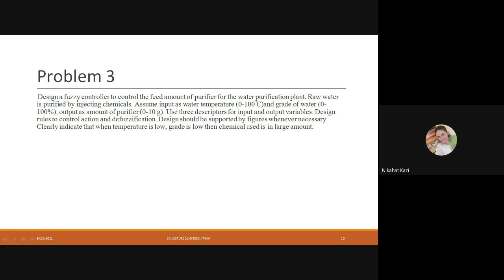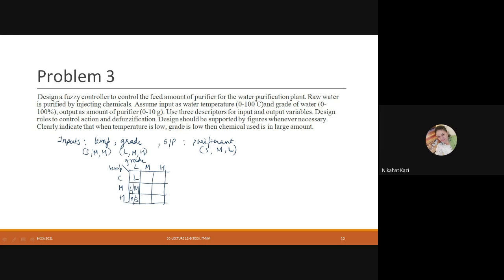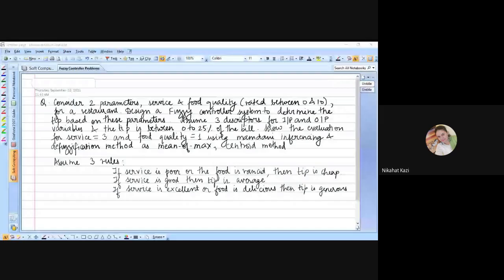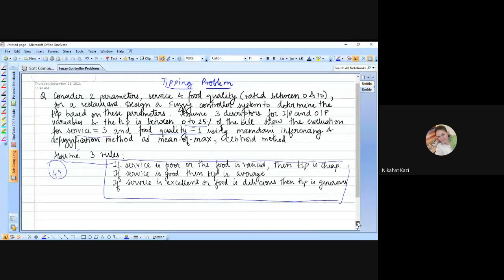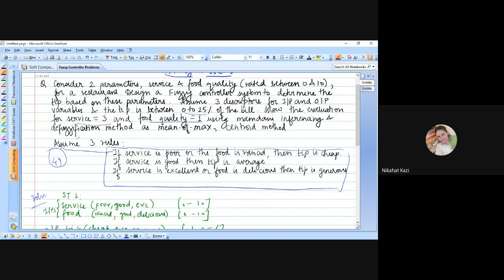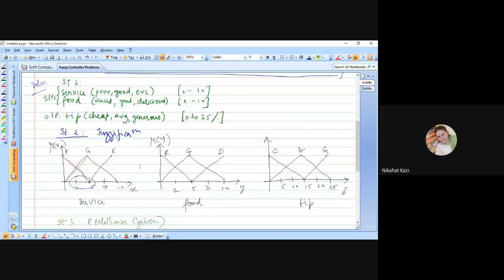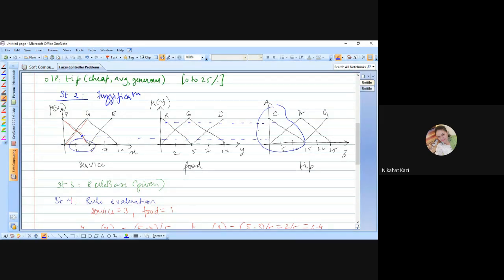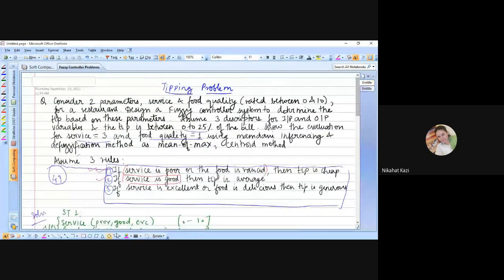Soft Computing Lecture 13